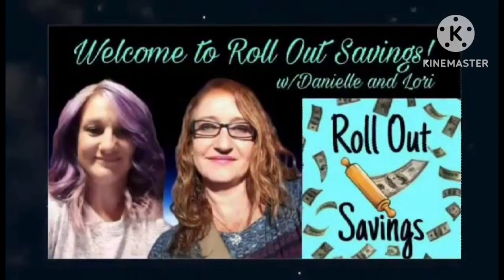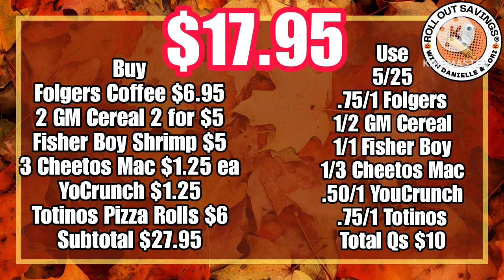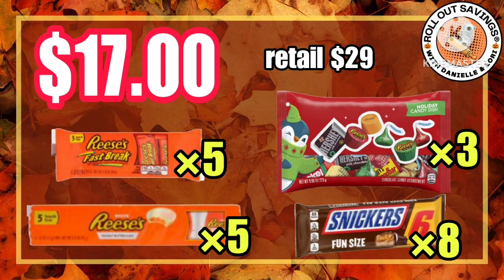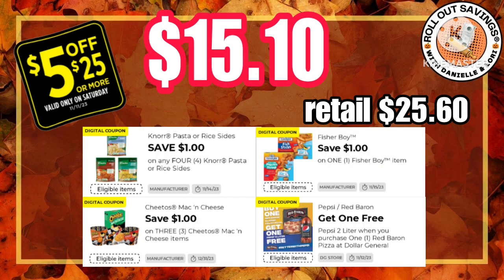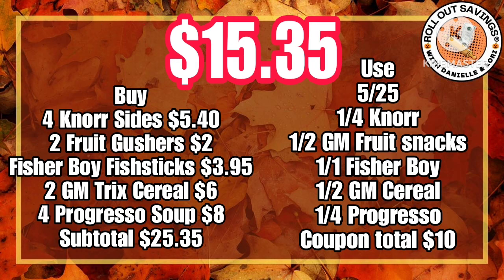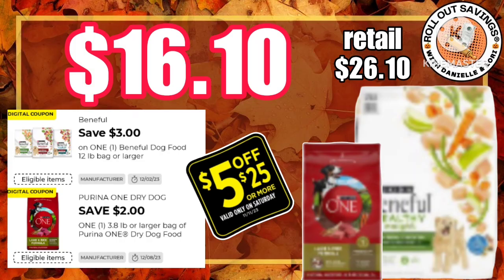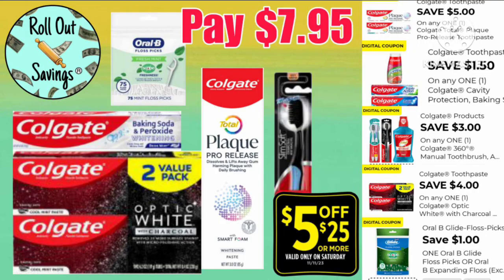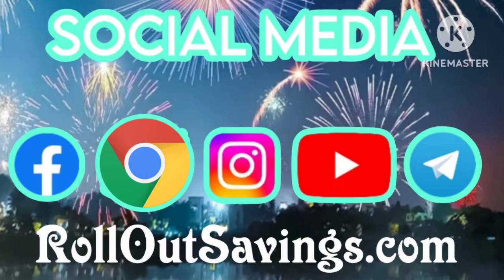Grocery Deals and More for Dollar General!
Hey friends! We have some pretty awesome scenarios for groceries this week at Dollar General, plus some other can't miss deals! Check them out in this video!